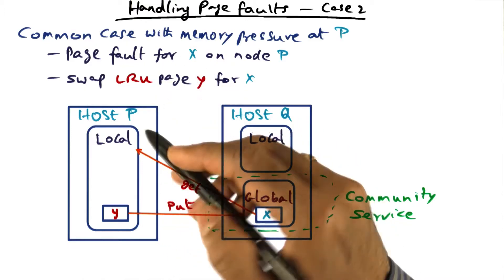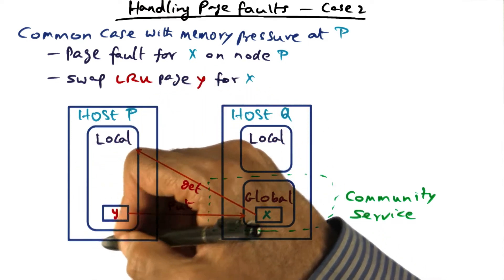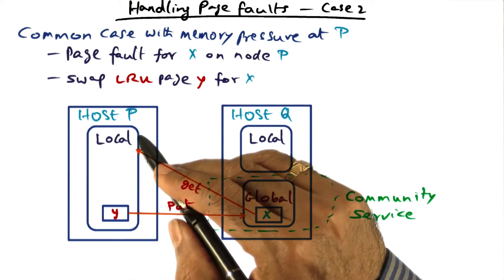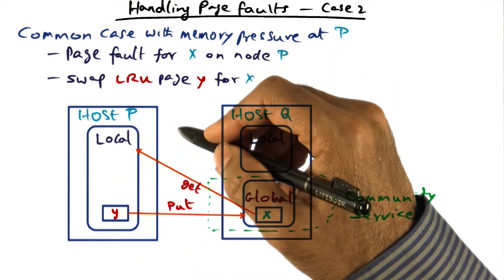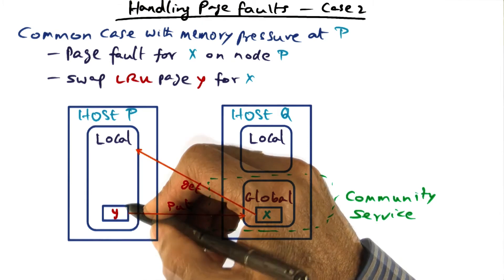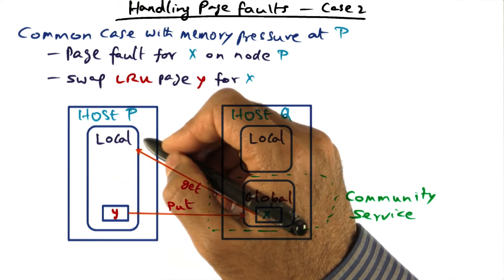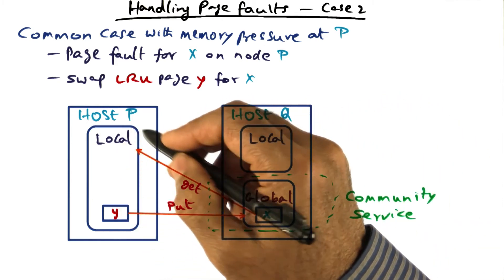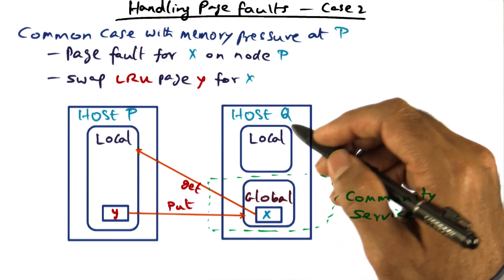Handling Page Faults Case 2 - Georgia Tech - Advanced Operating Systems